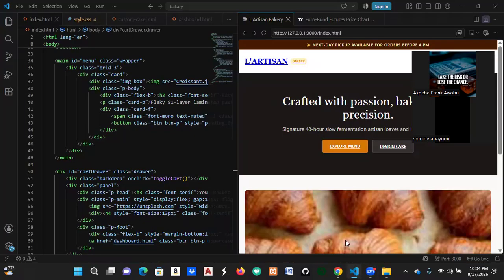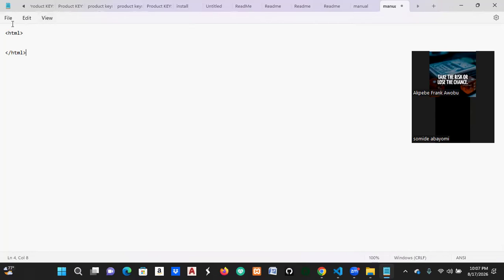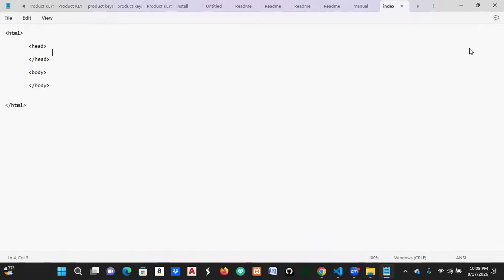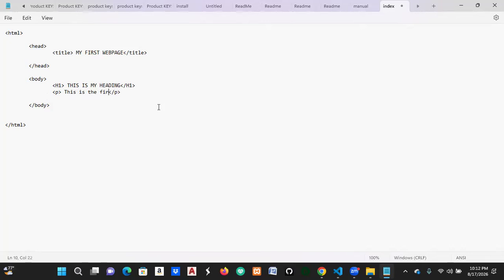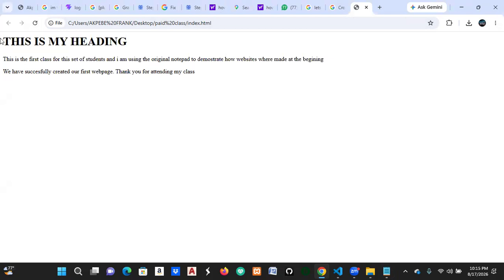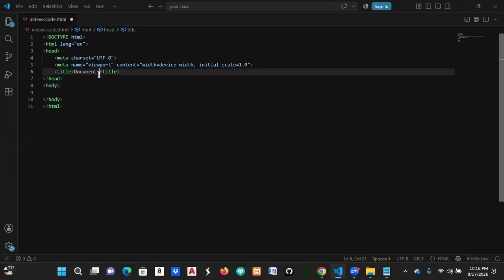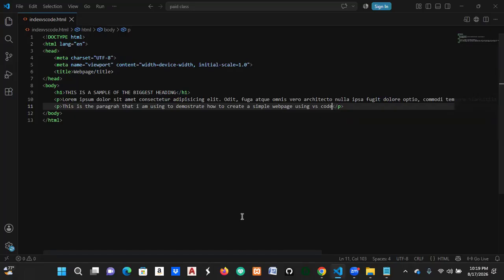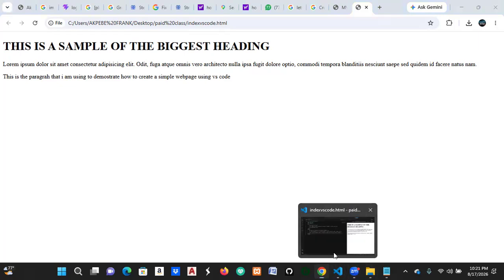I Let Google AI Build a Website (The Future of Web Dev!)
Can Google AI actually build a website from scratch? In this video, we dive into the next massive leap in tech evolution: generating complete, functional webpages using Google’s advanced AI models. Watch as we move beyond Notepad and VS Code into the era of natural language coding. We'll test the AI's capabilities, review the code quality, and discuss how generative artificial intelligence is changing the landscape for web developers forever.